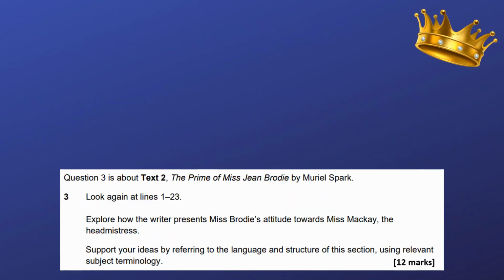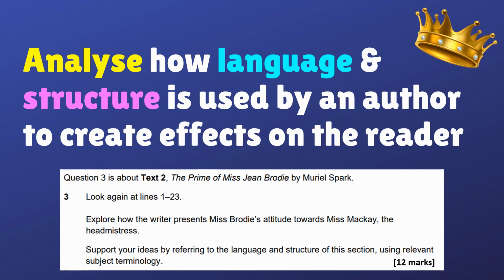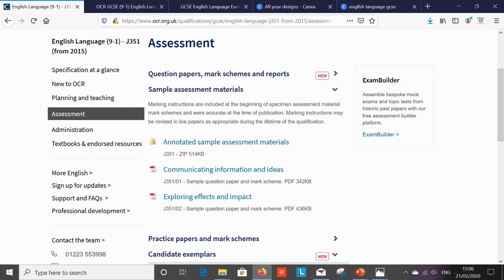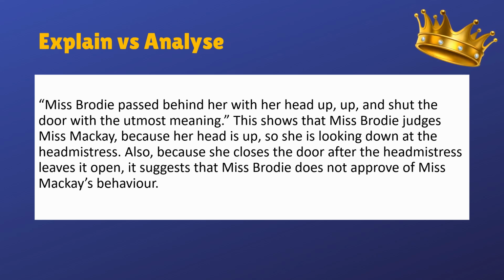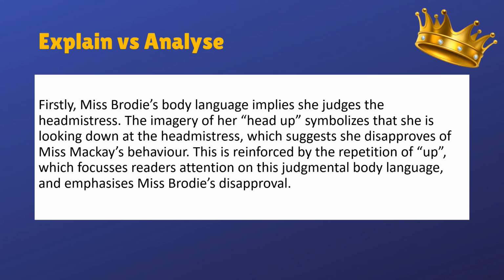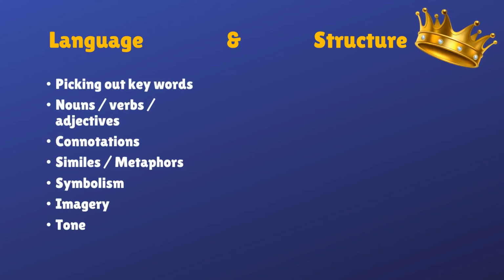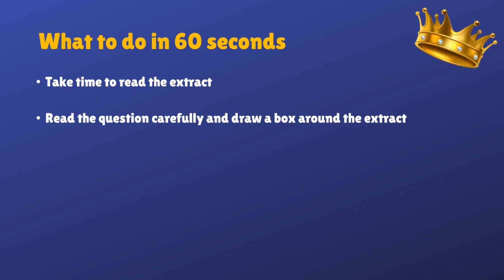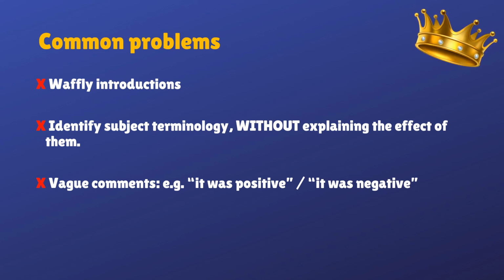How to answer Question 3 English Language GCSE (OCR)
In this video, Mr King explains how to answer question 3, the language and structural analysis question, in OCR's English Language GCSE.

The paper that Mr King is practising with is freely available on OCR's website, and it can be found